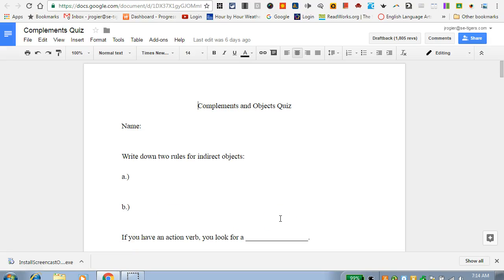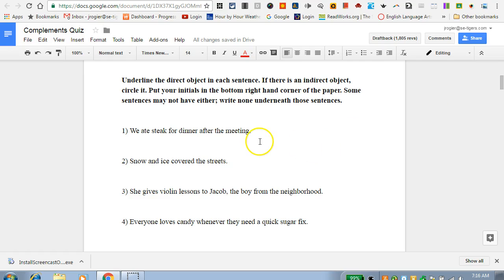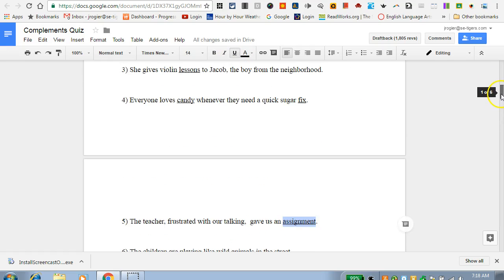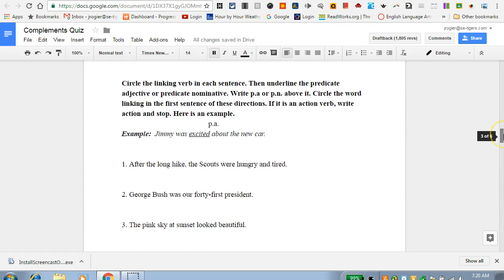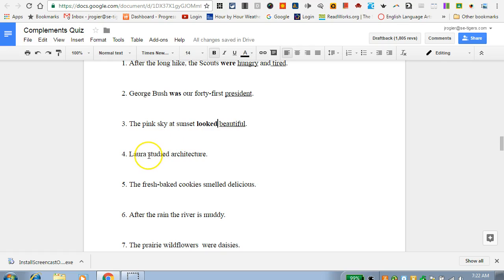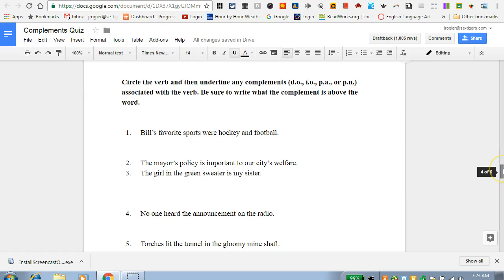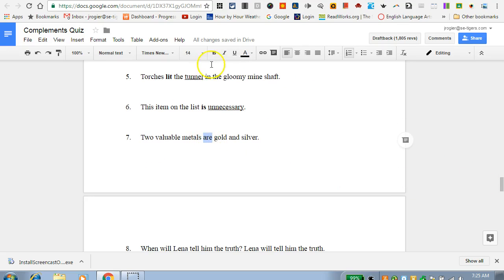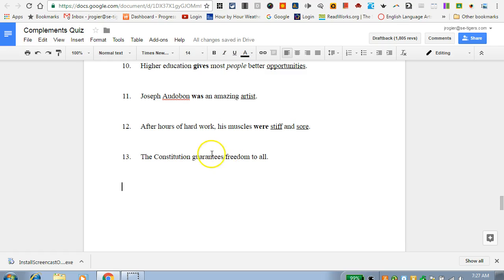Complement and Objects Corrections